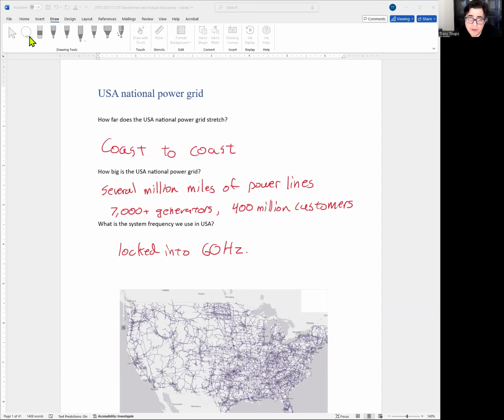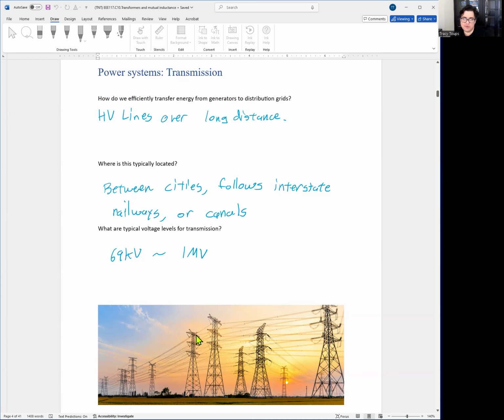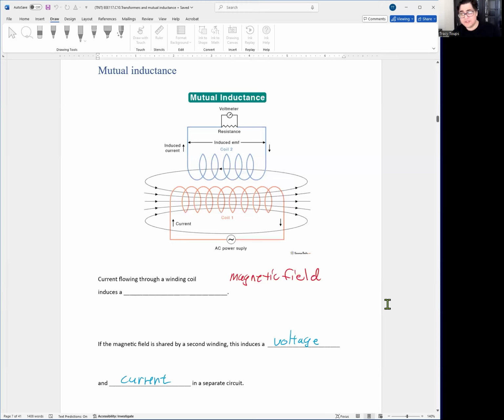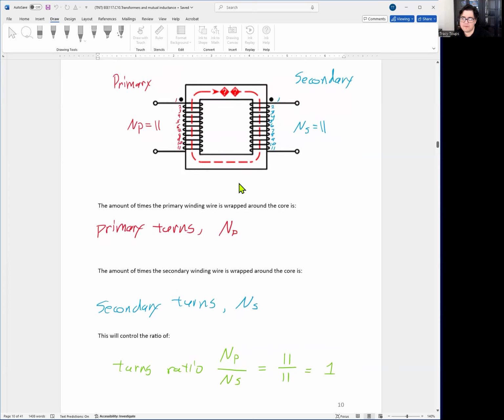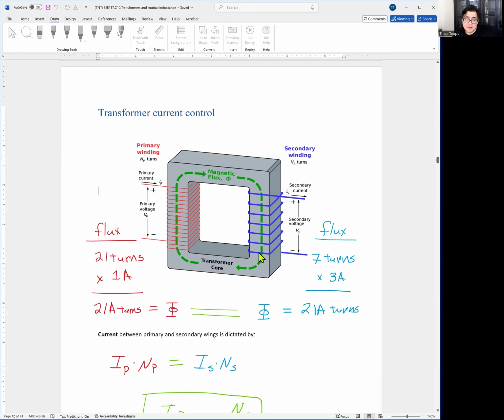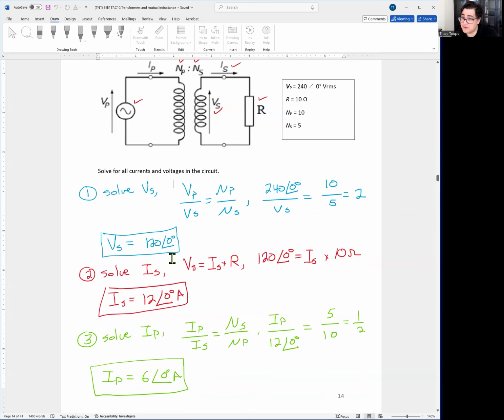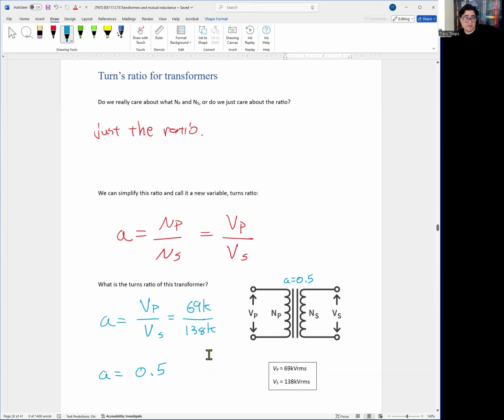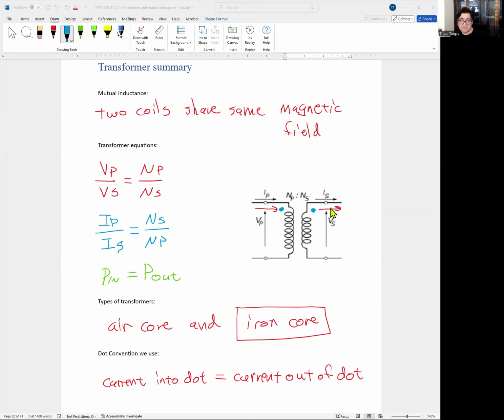EEE 117 C10.3 Transformers and mutual inductance (part 1)